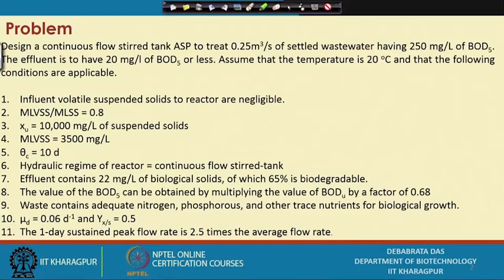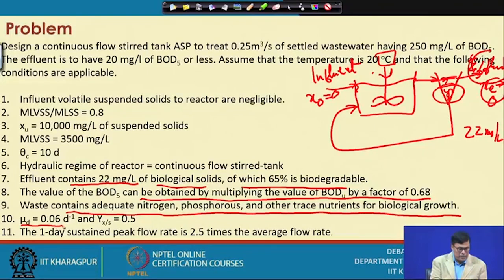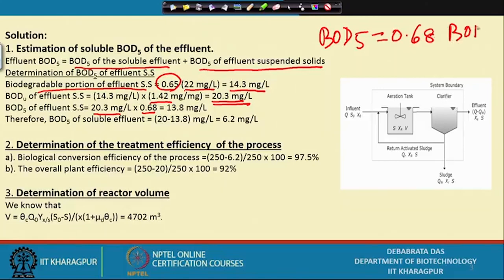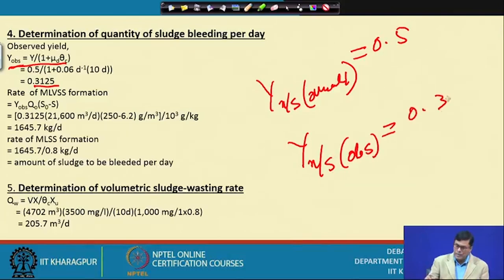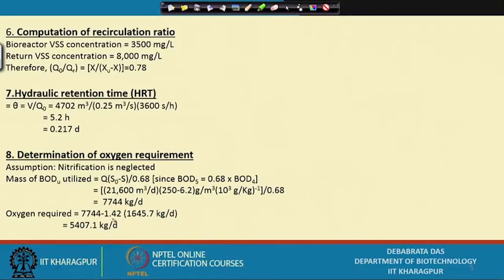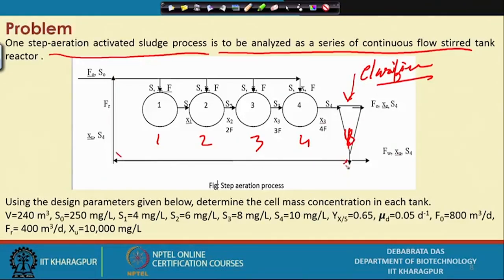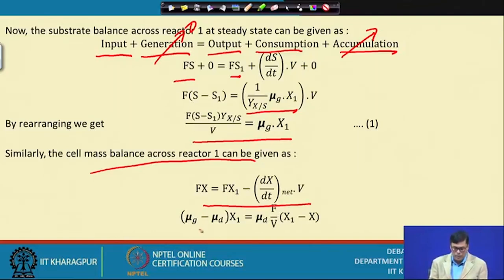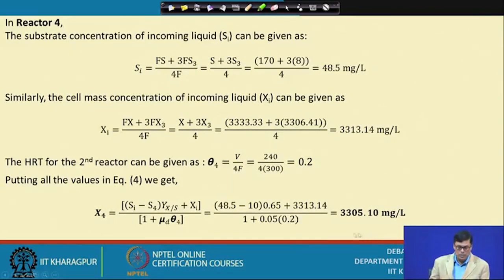Lecture 43: Design and analysis of activated sludge process-II